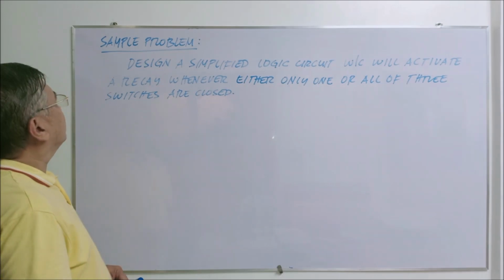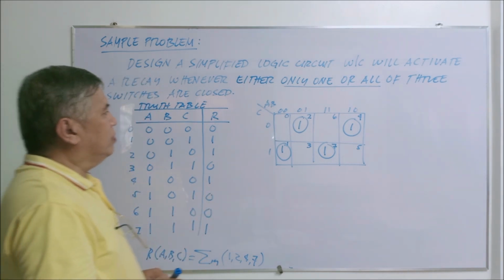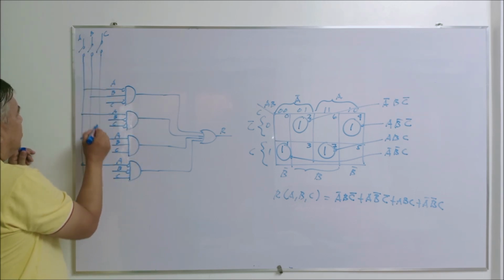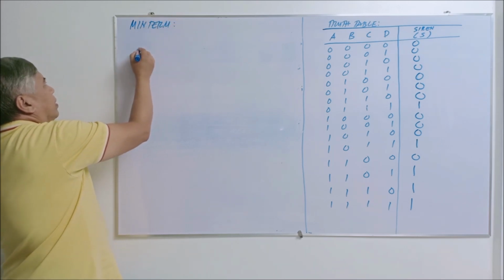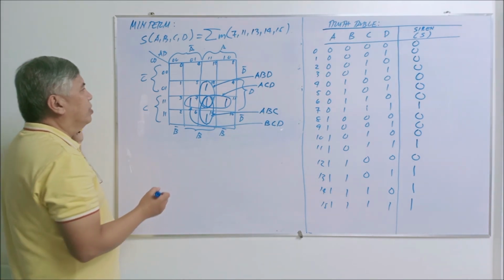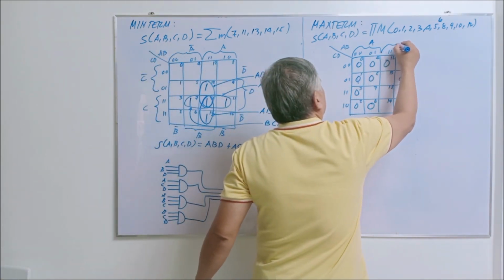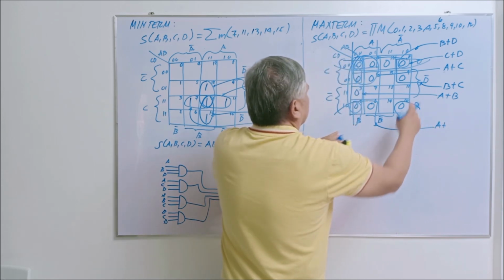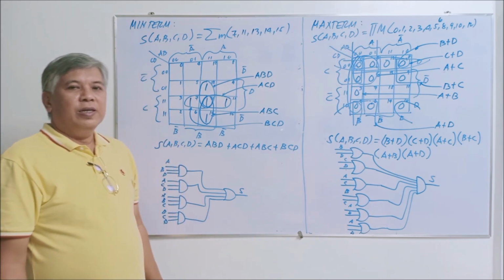LESSON 7.8 KARNAUGH MAP APPLICATION